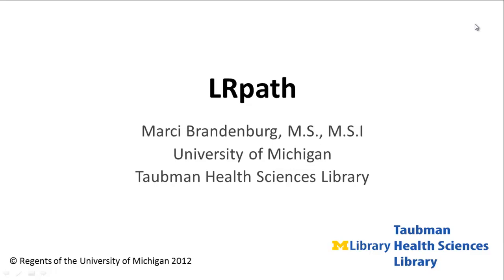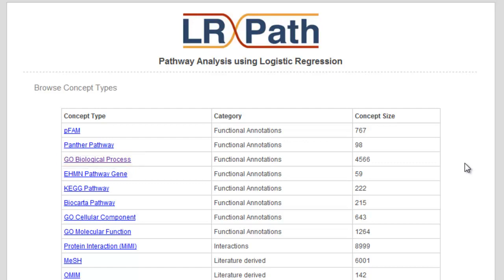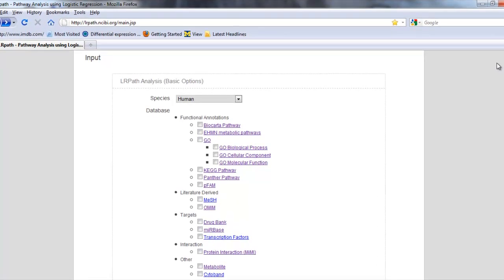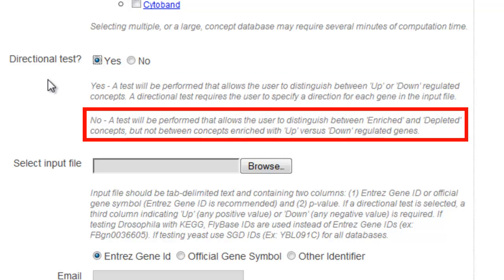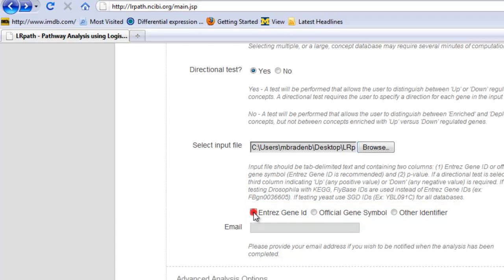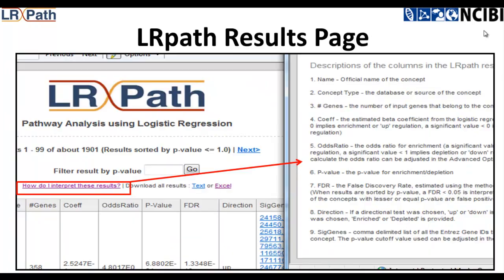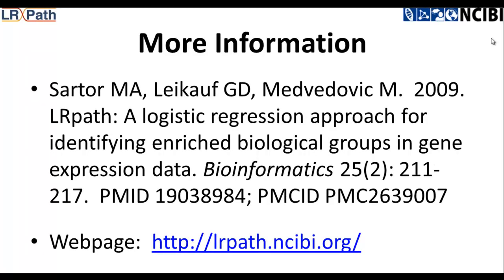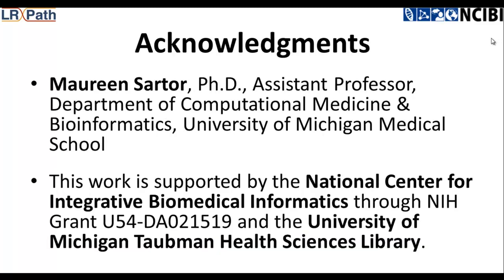LRpath Video Tutorial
Title:  LRpath Video Tutorial

Description:  LRpath performs gene set enrichment testing using logistic regression, allowing the input data to remain on a continuous scale. This web-based tool tests against several annotation databases, including Gene Ontology, multiple pathway databases, transcription factor and microRNA target sets, and literature-derived annotations. LRpath performs well with both small and large sample sizes. Additional benefits of using the LRpath program include (1) the ability to perform both “directional” and “non-directional” enrichment tests that allow for two different perspectives and (2) the ability to easily compare and visualize results across multiple studies using LRpath clustering.